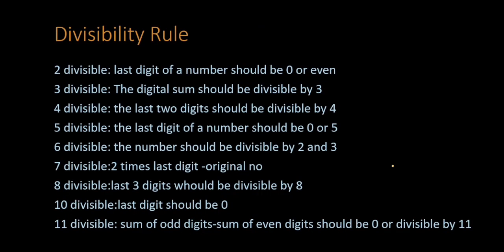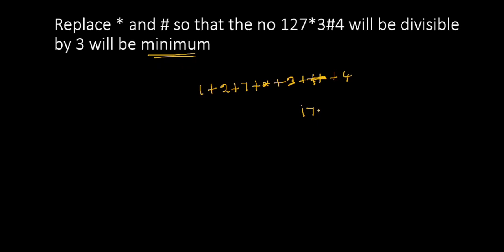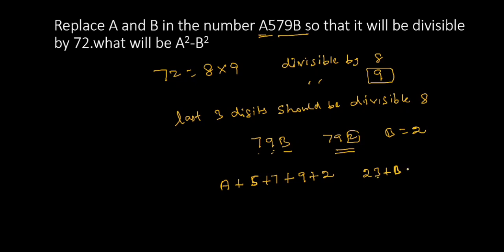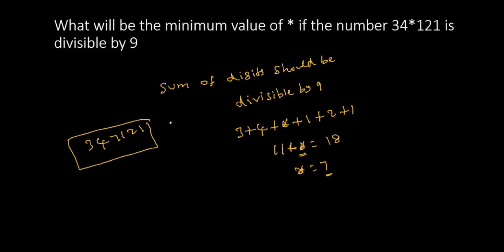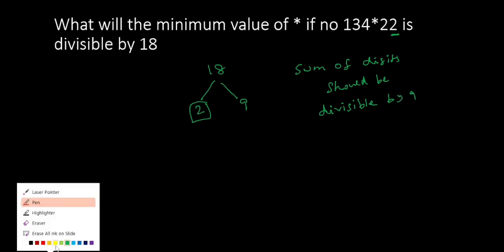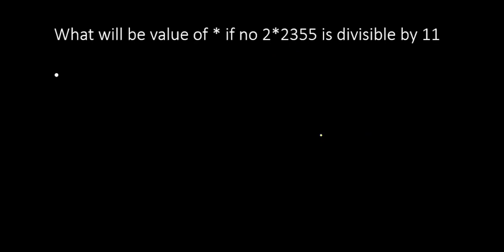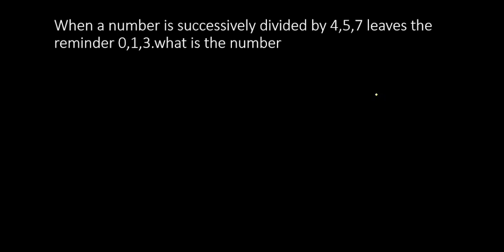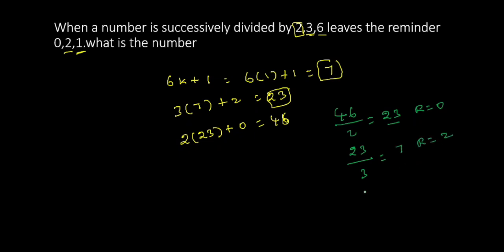Number system-Division based problems